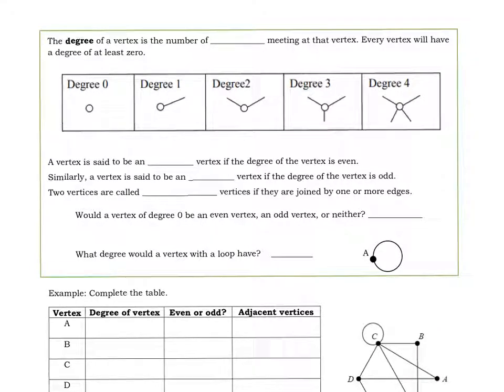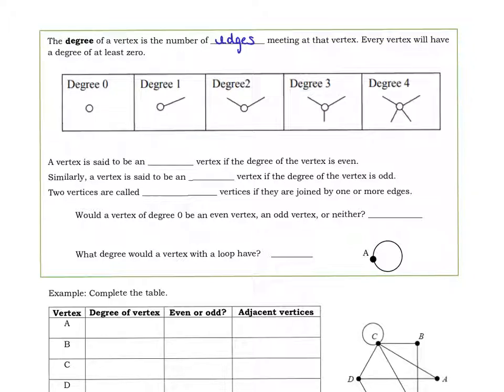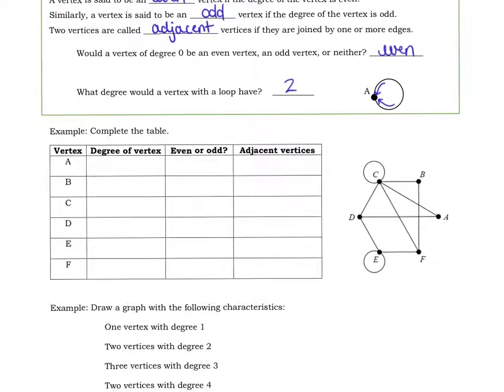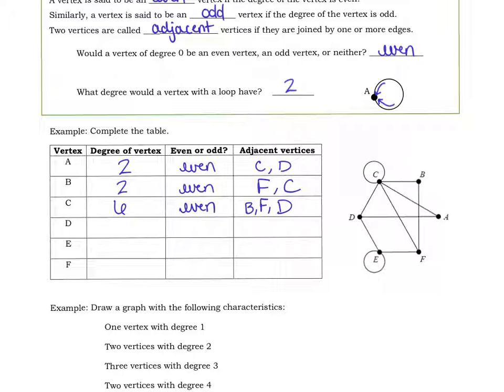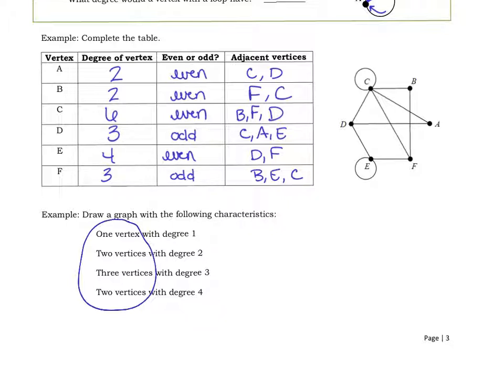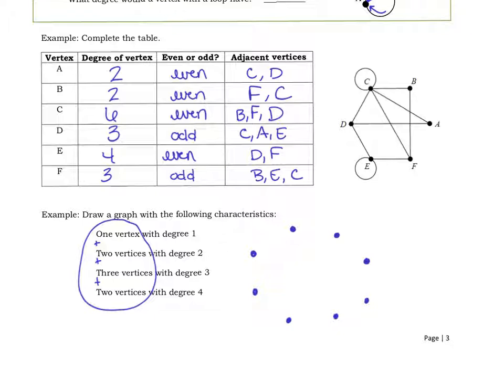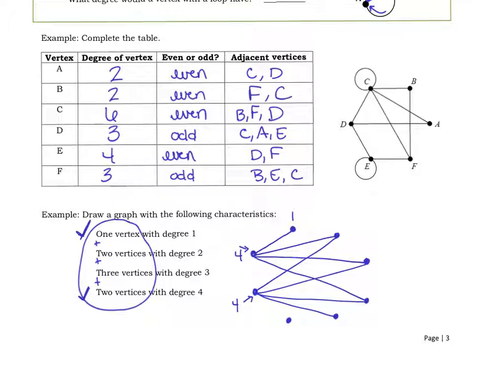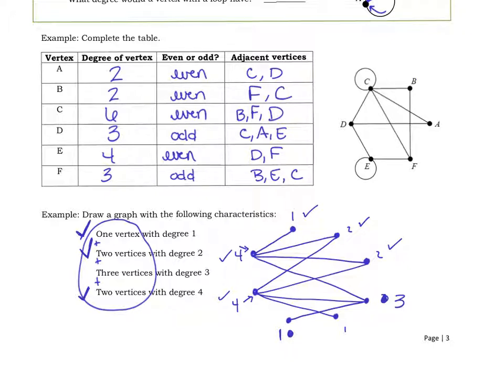Graph theory p3